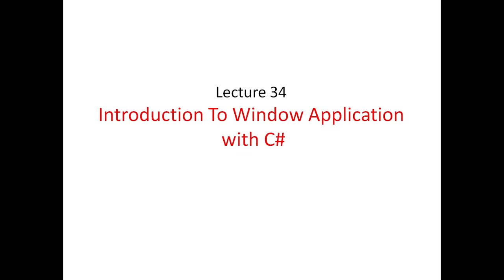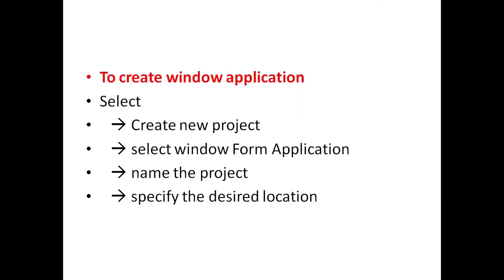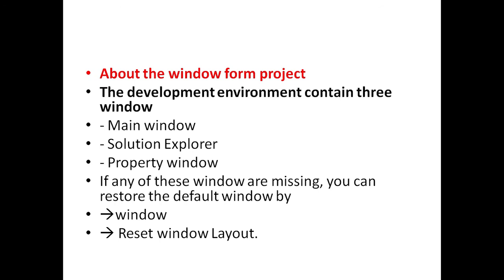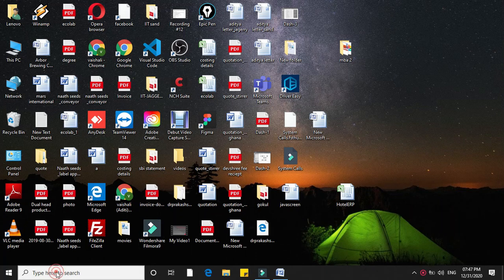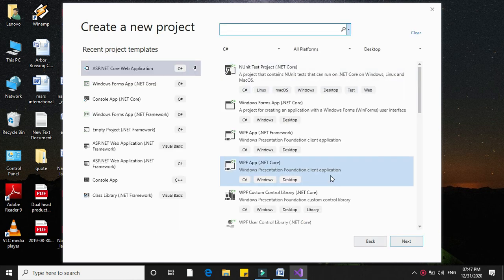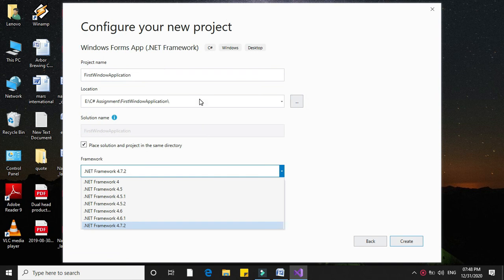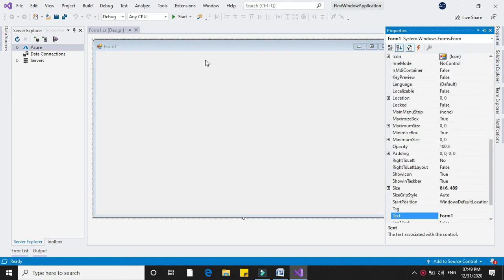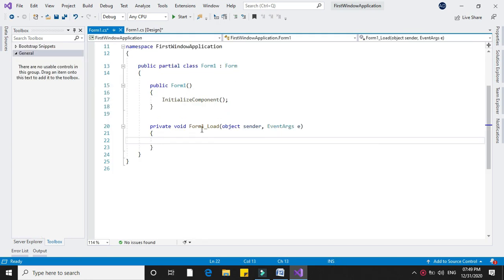Introduction To Window Application With C#